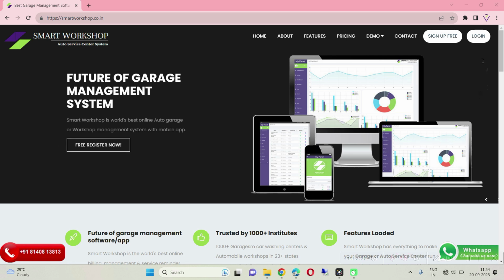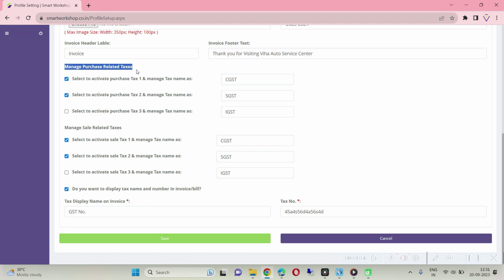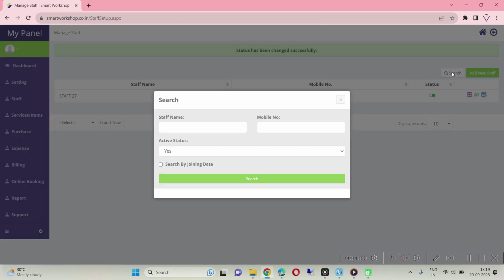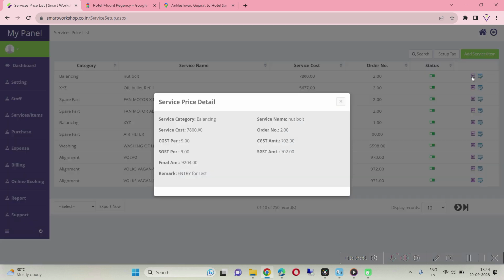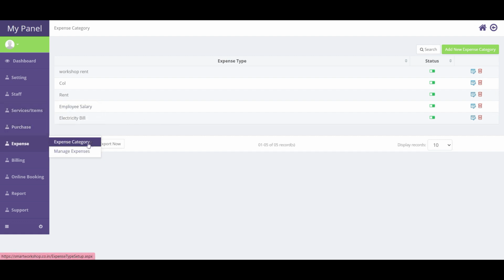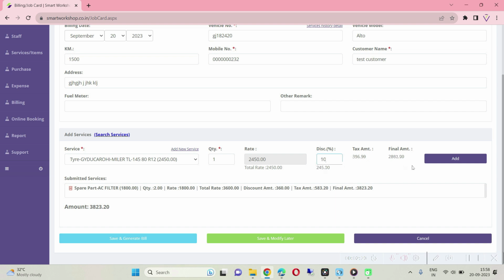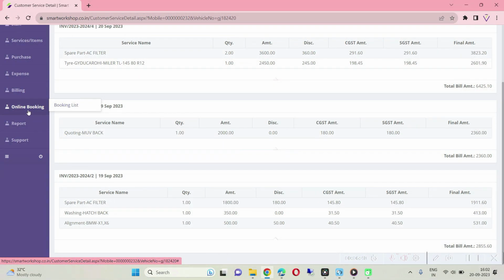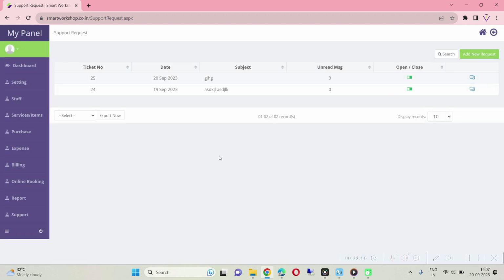Garage and Auto Repair Shop Management Software | Streamline Your Garage Business Today!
Manage your garage or auto repair shop effortlessly with our advanced Garage and Auto Repair Shop Management Software with mobile app! Designed for modern businesses, this app simplifies daily operations, improves efficiency, and enhances customer satisfaction.

Key Features:
✔ User-Friendly Interface – Easy to navigate and designed for quick adoption.
✔ Job Management – Create, assign, and track repair job orders efficiently.
✔ Customer Management – Maintain detailed customer and vehicle service records.
✔ Inventory Tracking – Monitor spare parts and tools with low-stock alerts.
✔ Invoice & Billing – Generate professional invoices and accept multiple payment methods.
✔ Appointment Scheduling – Streamlined booking system to manage service schedules.
✔ Vehicle History Records – Access detailed service history for every vehicle.
✔ Reporting & Analytics – Generate insightful performance and financial reports.
✔ Compatibility – Works seamlessly on Android 6.0 and up.
✔ Lightweight – Compact app size of only 4 MB for fast download and installation.
✔ Reliable – Developed and supported by VIHA IT SERVICES.
✔ Secure Data Management – Ensures data safety with regular backups.

🔧 Upgrade your garage operations today with these powerful features!